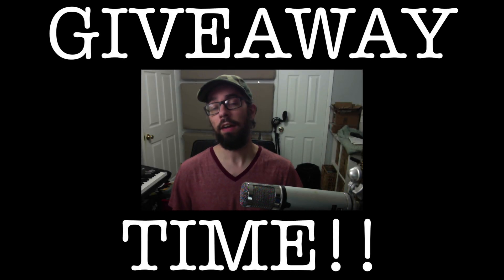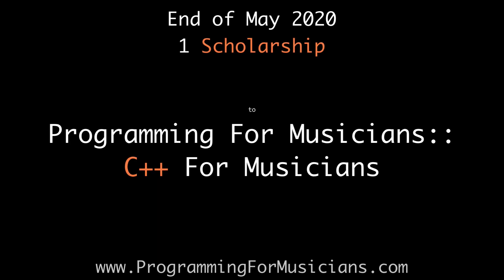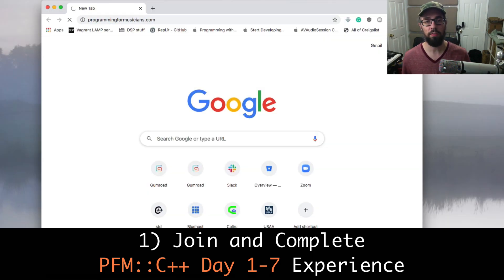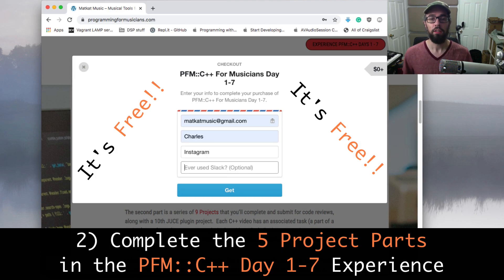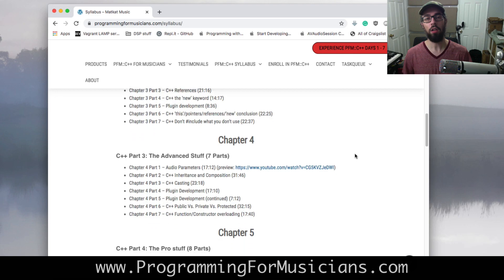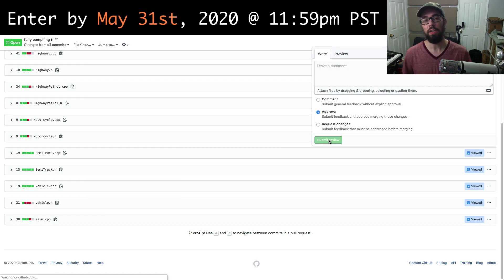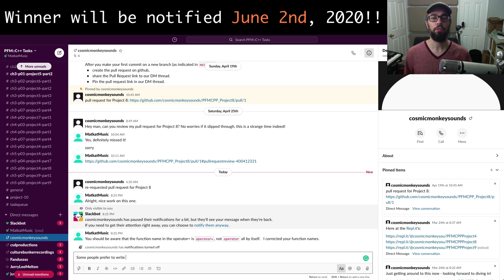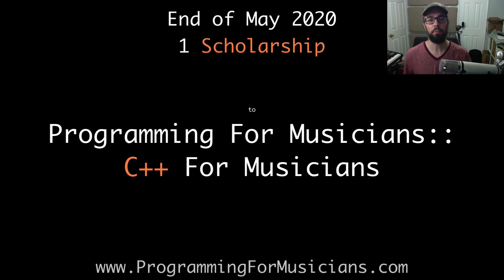MAY GIVEAWAY!!!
I'm giving away 1 full-ride scholarship to PFM::C++ For Musicians! Drawing occurs June 2nd, 2020.

Enter by joining the Day 1-7 Experience from the website and completing all 5 project parts before the deadline.